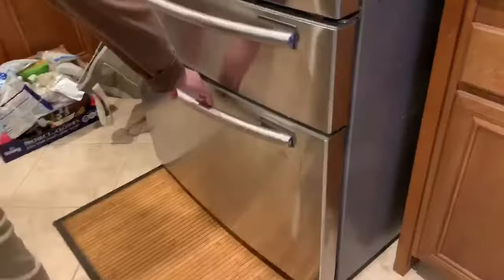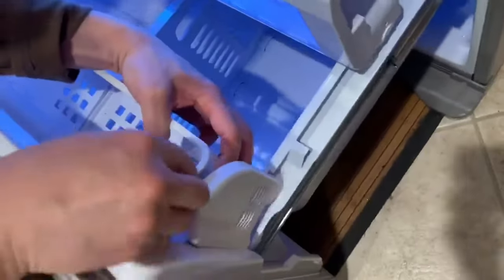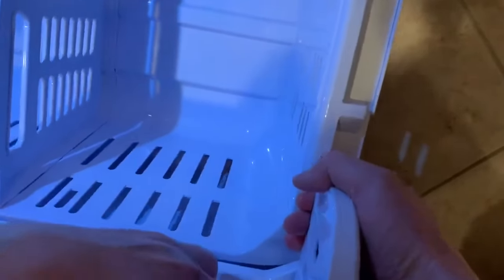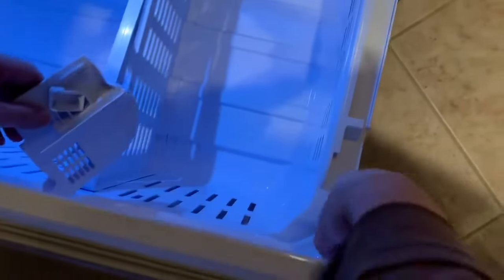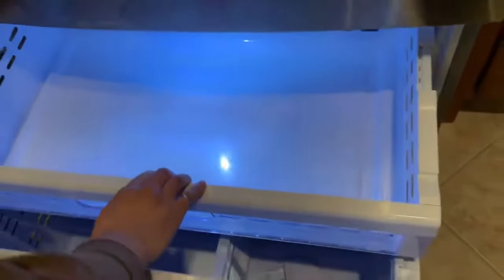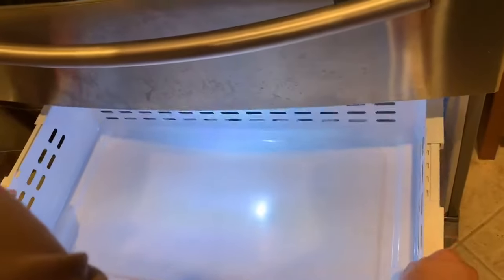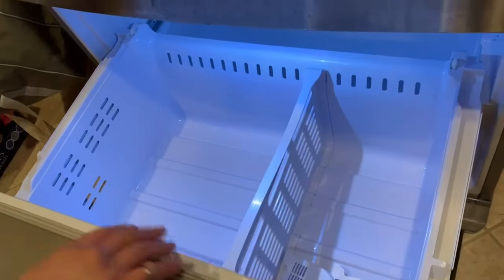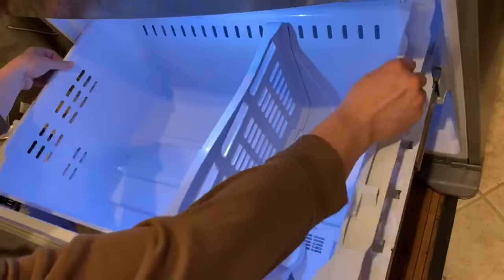How to Remove all Freezer Drawers in an RF Series Samsung Refrigerator Freezer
This video shows you how to remove all freezer drawers (Top drawer, Bottom drawer, and Pizza drawer) from a Samsung RF series refrigerator.

I have a major ice buildup on the freezer floor (could be caused by power failure several months ago). The ice buildup makes it hard to open the freezer door and makes a loud sound every time I open the freezer. In order to remove the thick ice, I have to remove all the drawers. I watched other YouTubers' videos but none of them are as complete as mine. Hope you enjoy it and find this video useful.